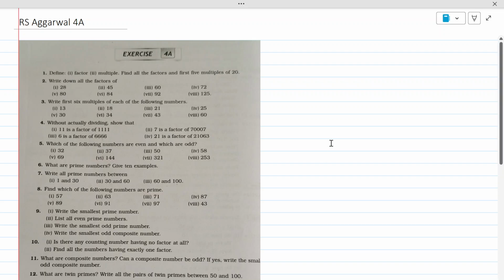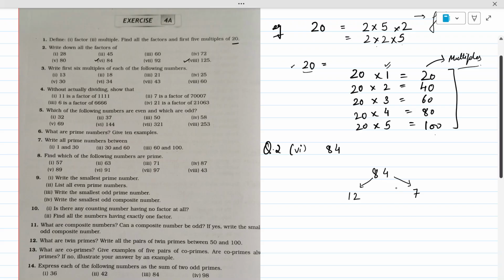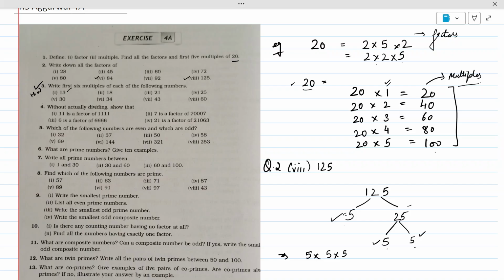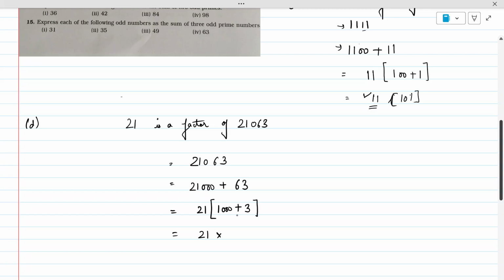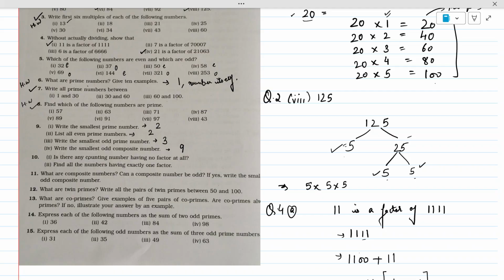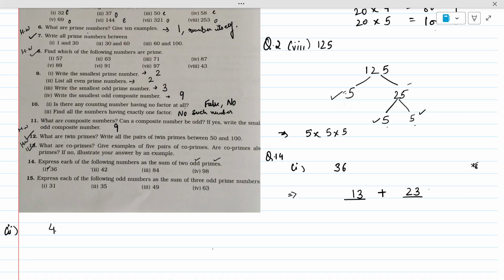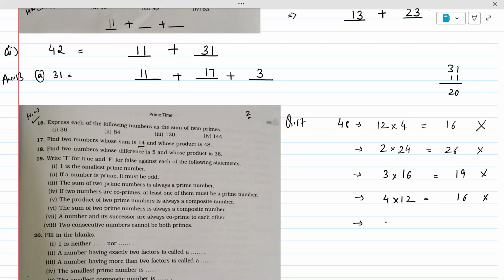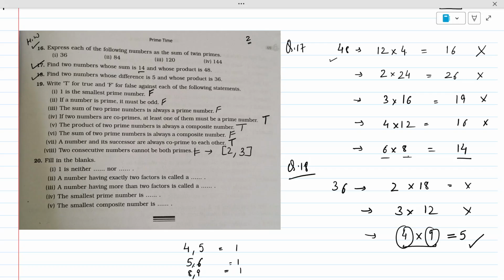Class 6 Mathematics |RS AGGARWAL| EX-4A Common Multiples and Common factors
This video will cover  RS AGGARWAL, Ch-Prime Time, Ex- 4A Common Multiples and Common Factors

a.  Ex- 4A